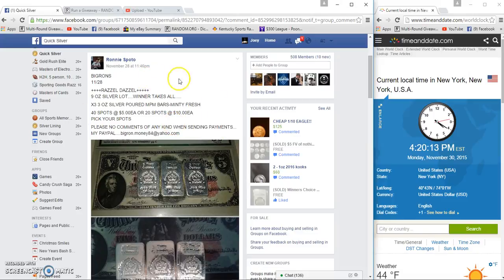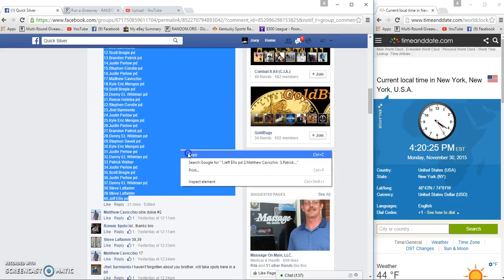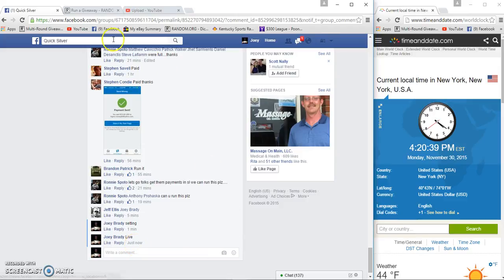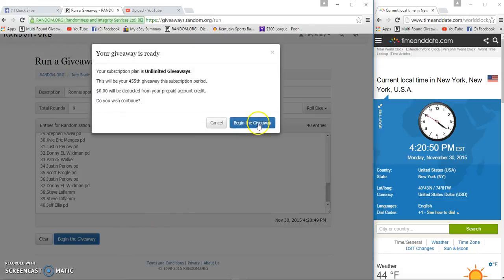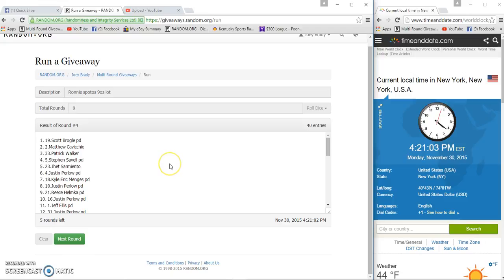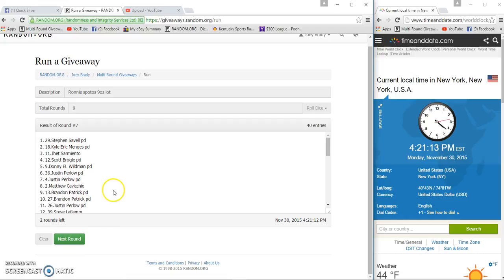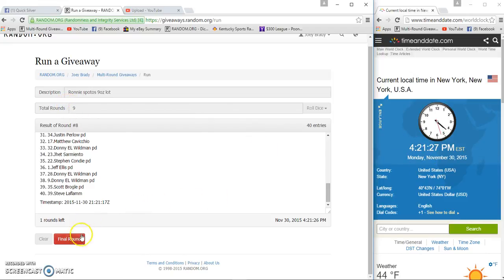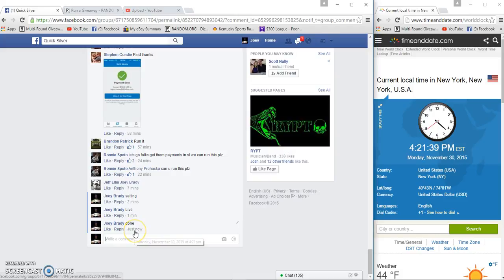Big Rons 9oz Silver lot WTA